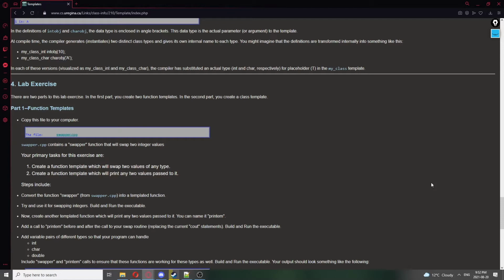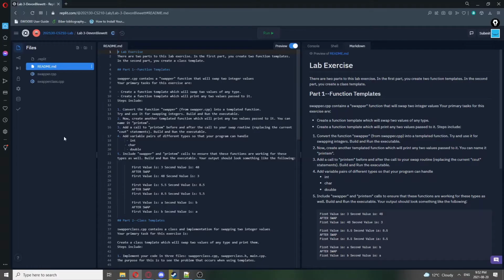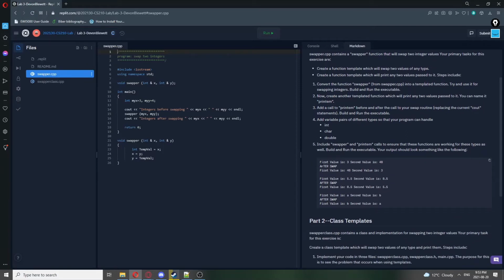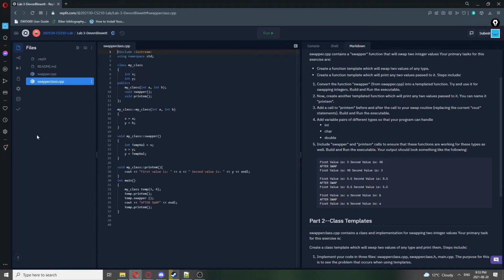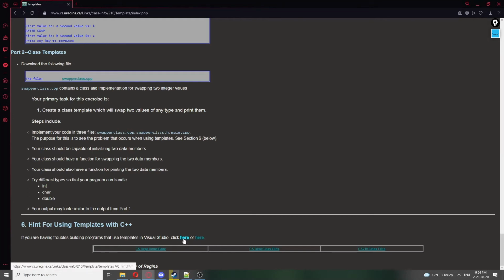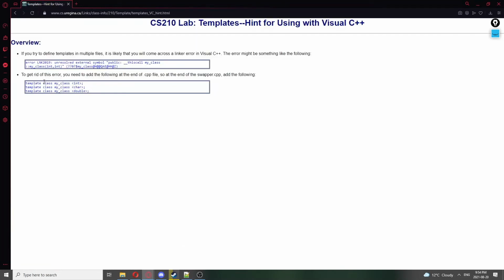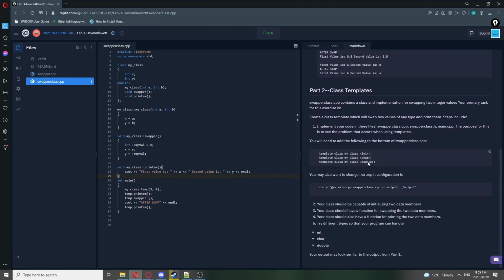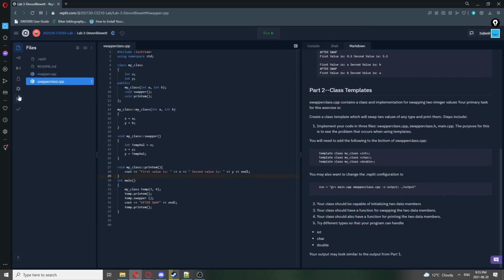Lab 3 Exercise